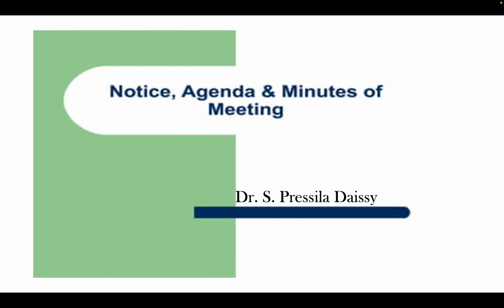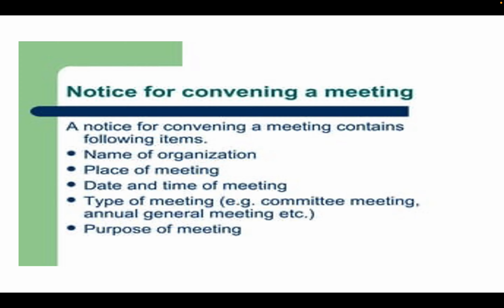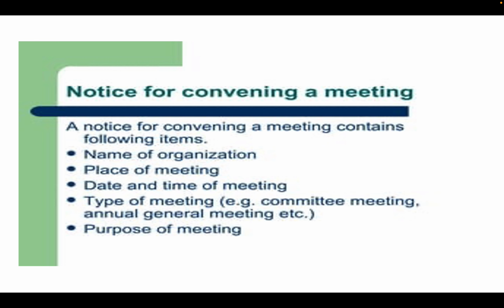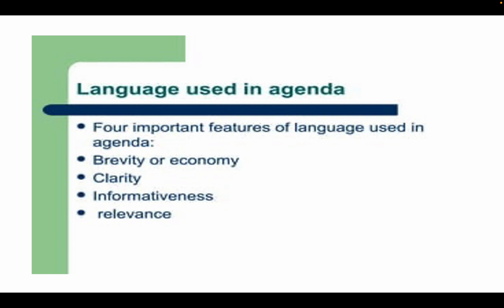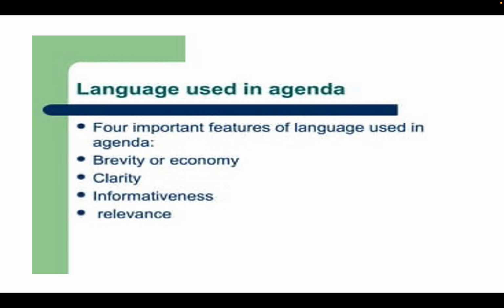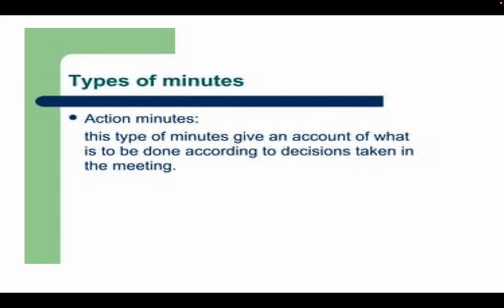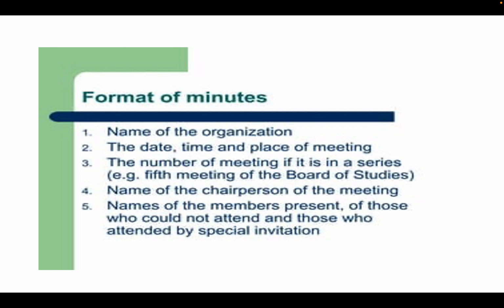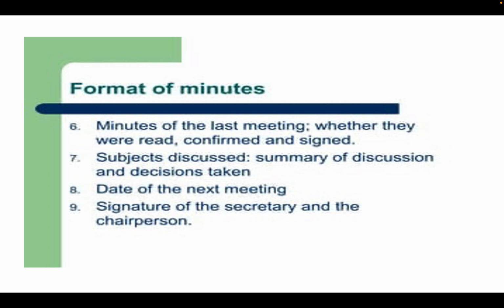Notice Agenda Minutes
Teaching English for Engineering Students
by Dr. S. Pressila Daissy